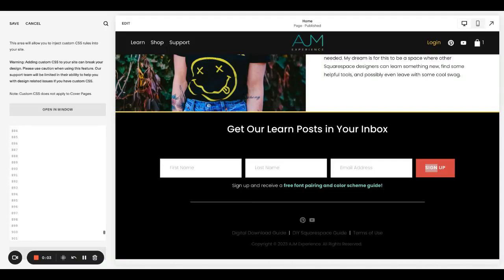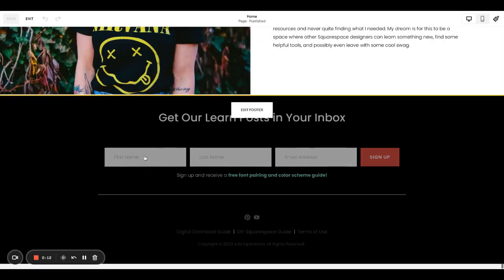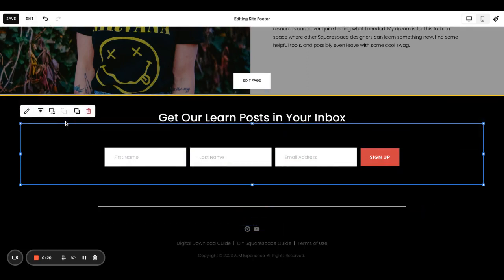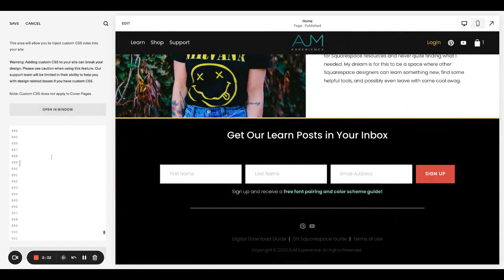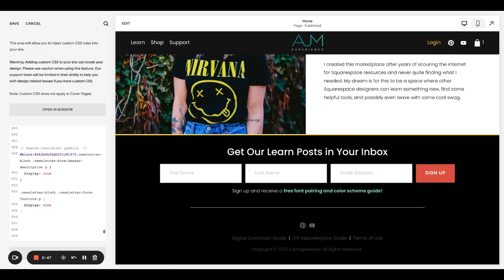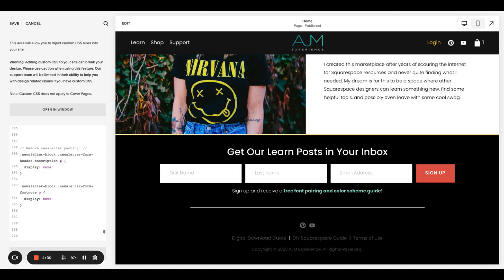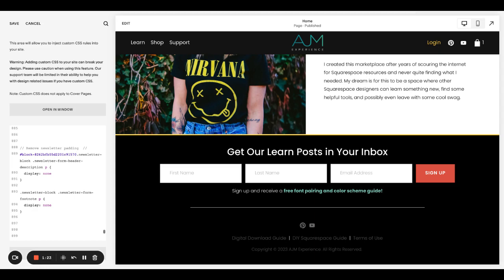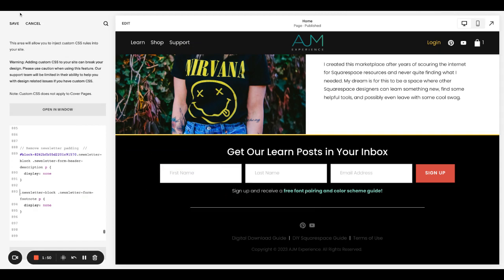Squarespace 7.1 Newsletter Block CSS Update!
We’ve added more simple CSS tricks to customize the Squarespace newsletter form!

Want to do more with CSS? Check out some of our favorite newsletter block plugins here.

HERE'S THE CODE:

// change the newsletter block button color on hover //
.newsletter-form-button {
color: 7cccbd !important;
border-radius: 0px !important;
transition: all ease-in-out 700ms !important;
-webkit-transition: all ease-in-out 700ms !important;
-moz-transition: all ease-in-out 700ms !important;
background-size: 100% 200%;
background-color: transparent !important;
background-image: linear-gradient(to bottom, rgba(0,0,0,0) 50%, fac827 50%) !important;
.newsletter-form-button:hover {
color: #000000 !important;
background-position: 0 100% !important;

// change the button shape to rounded or pill //
.newsletter-form-button {
  border-radius: 50px;

// change the button shape to rounded or pill on hover //

// change the size of the button //
button.newsletter-form-button.sqs-system-button {
padding-top: 10px !important; padding-bottom: 10px !important;

Now let’s work on the form fields
// change the form field shape to rounded or pill //
.newsletter-form-field-element {
  border-radius: 50px;

// change the size of the form fields //
.sqs-block-newsletter .newsletter-form-field-element {